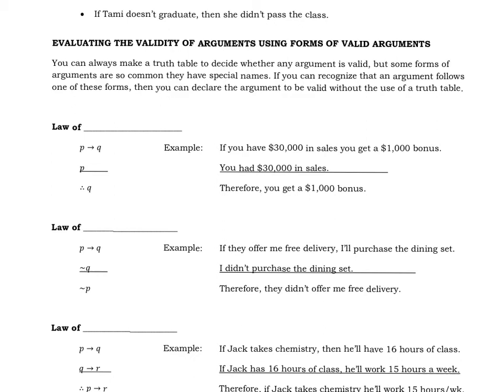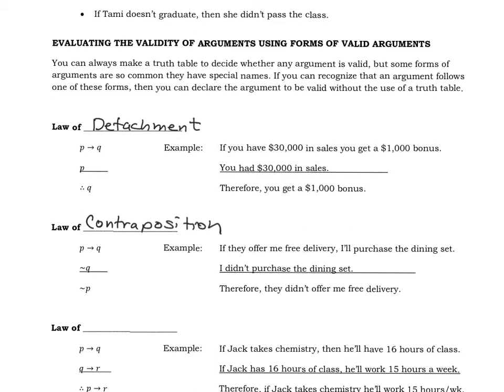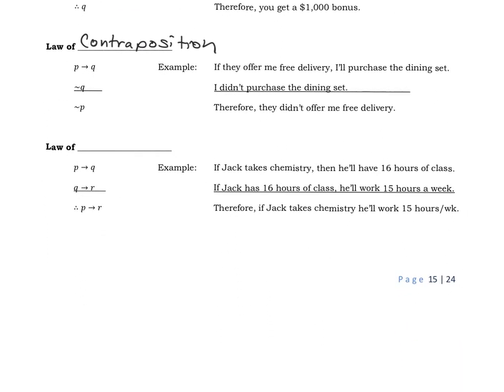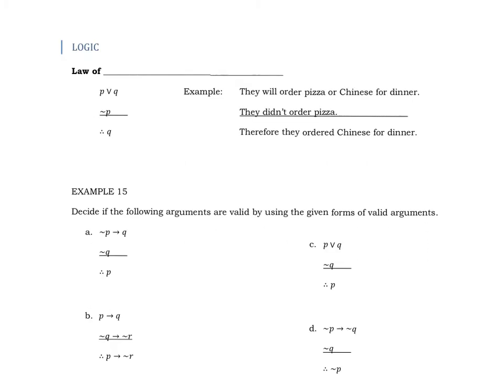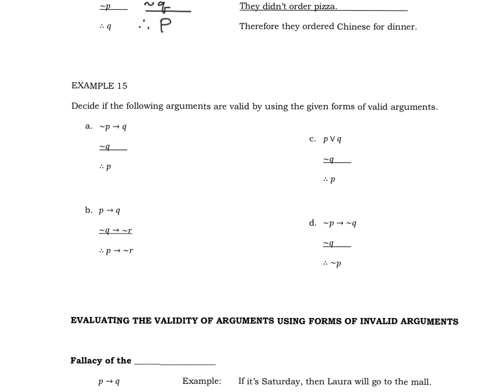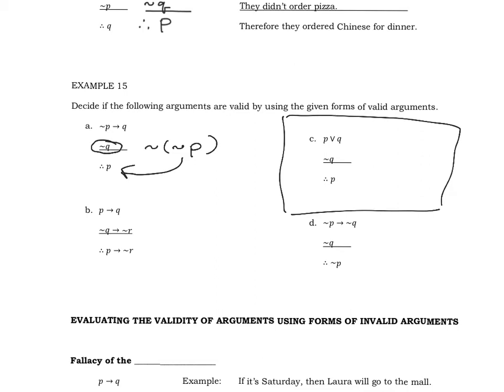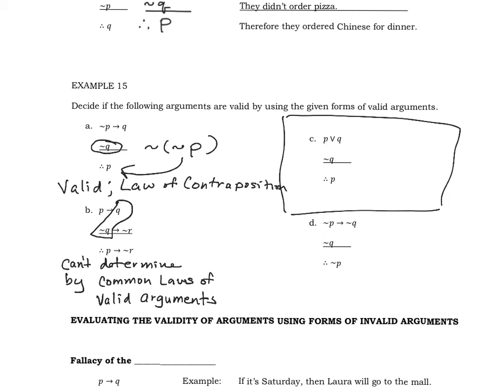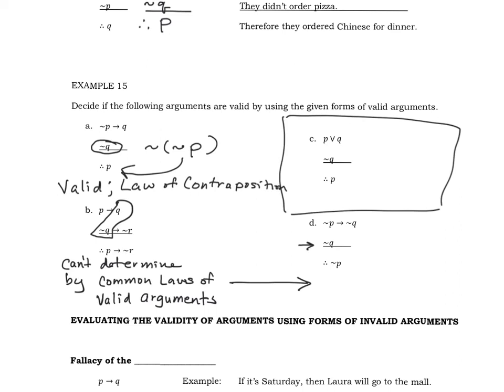Logic-Forms of Valid Arguments